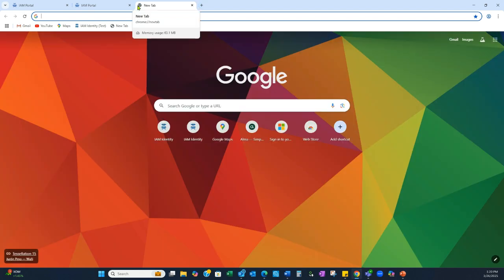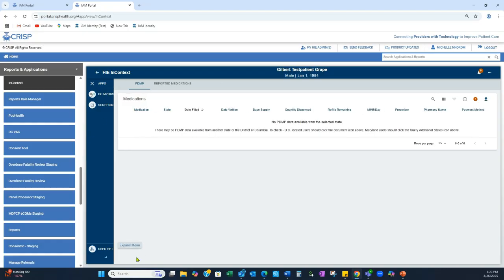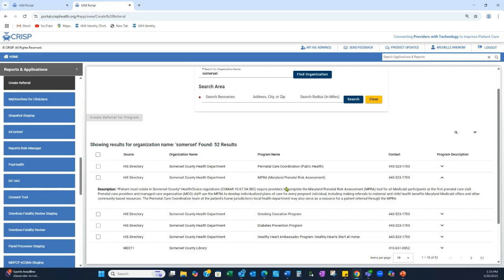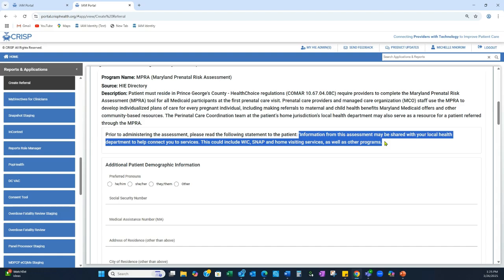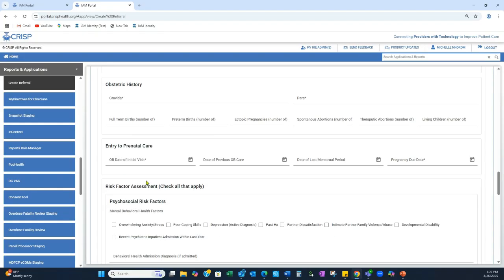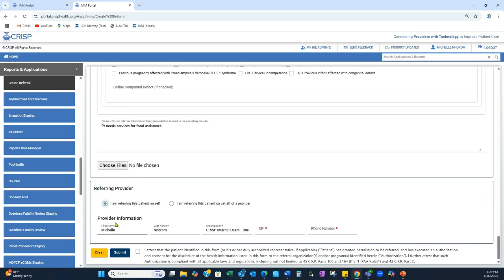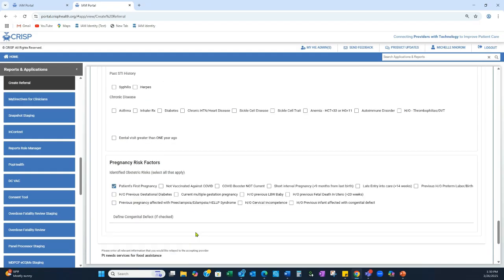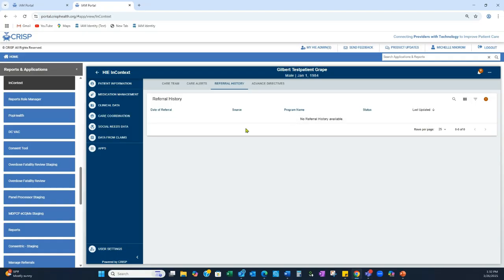Provider IMHS MPRA CRISP Training